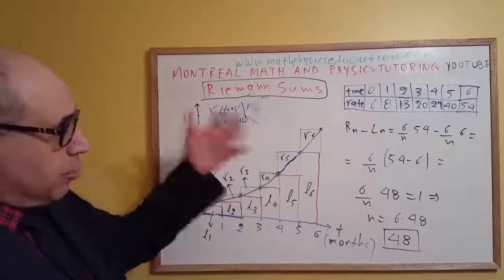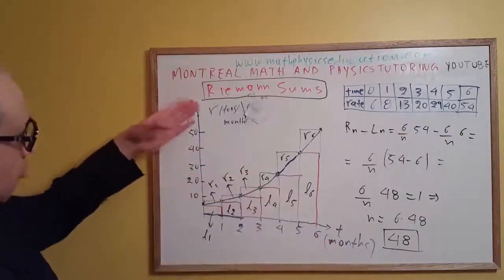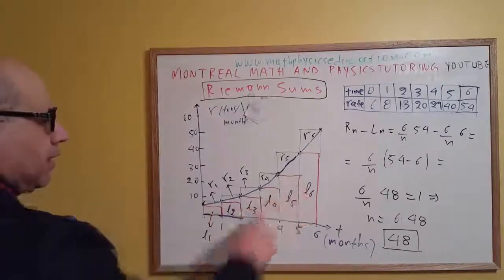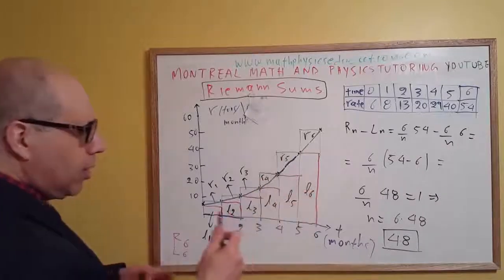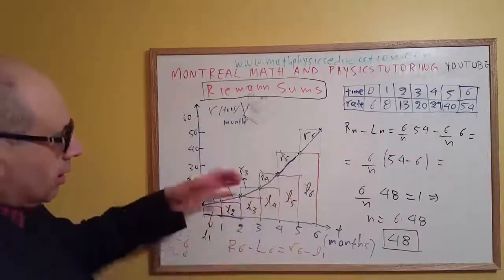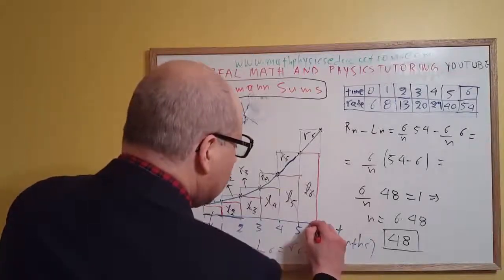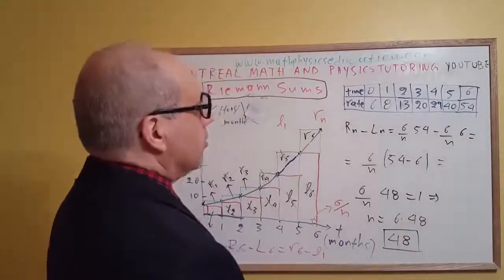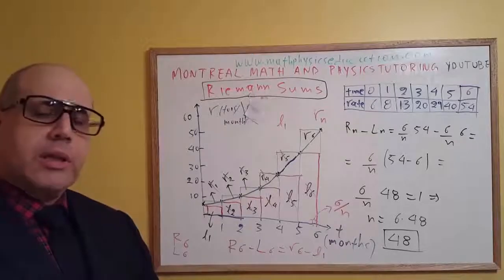Riemann Sums Problem